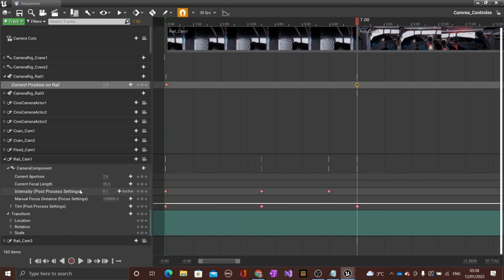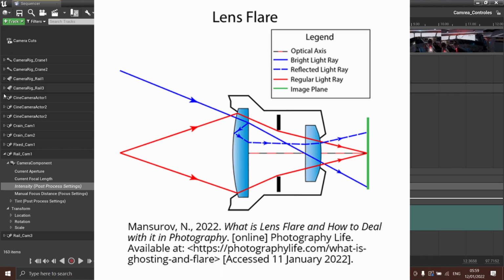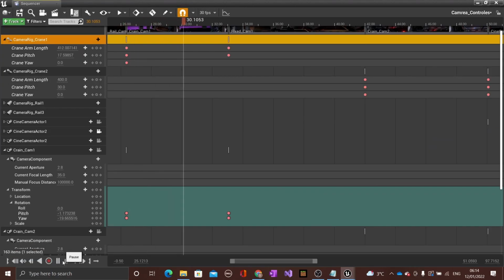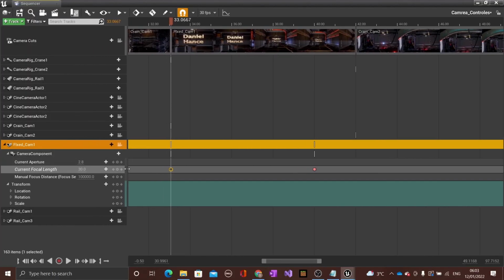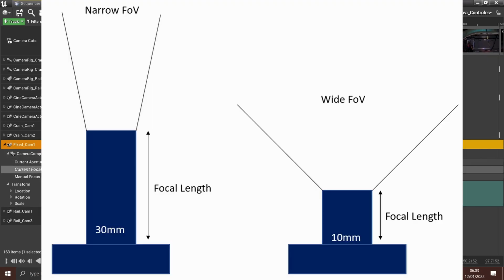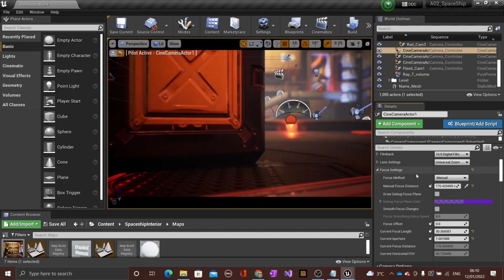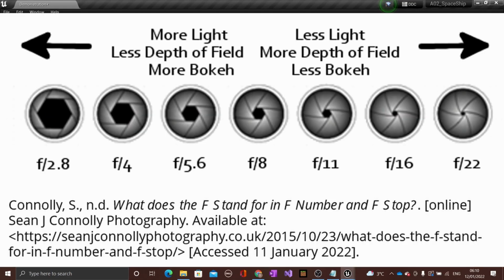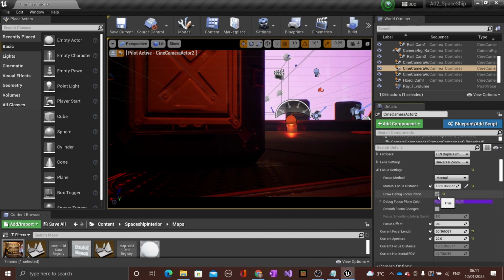UE4 Short Spaceship Cinematic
A short cinematic created in UE4 in free sci-fi level downloaded from the market place.

After the cinematic is shown I then go into detail talking about some of the techniques I used to create it.